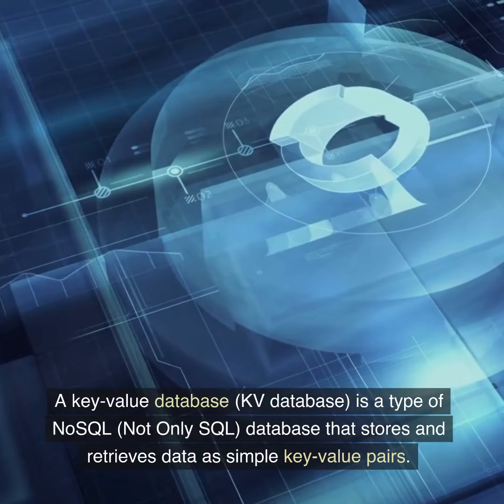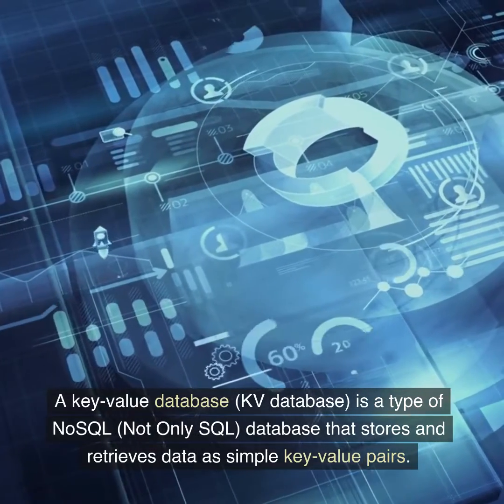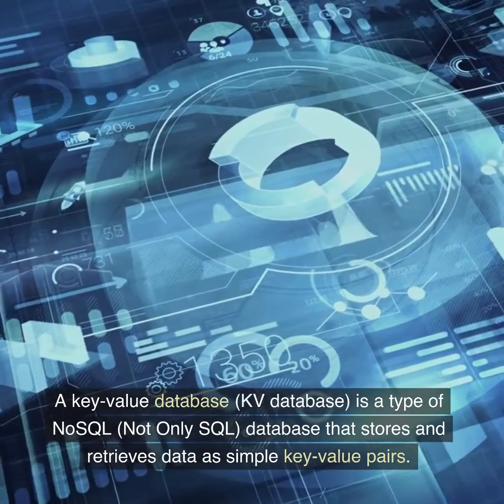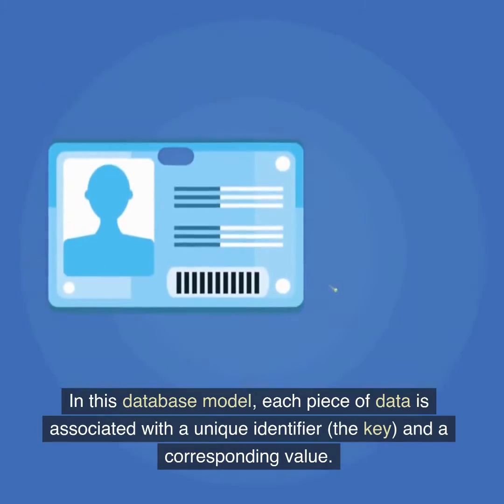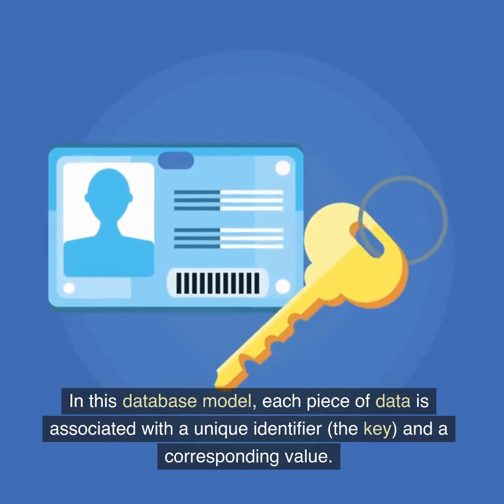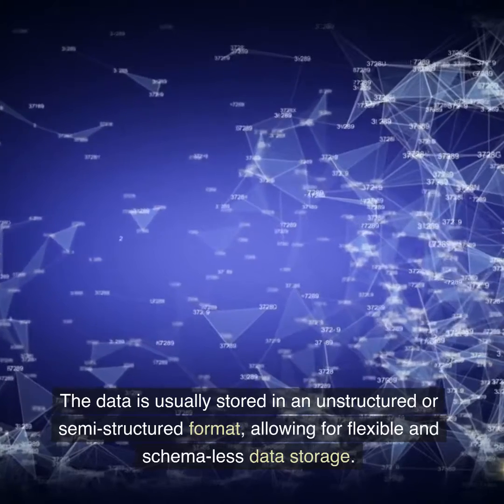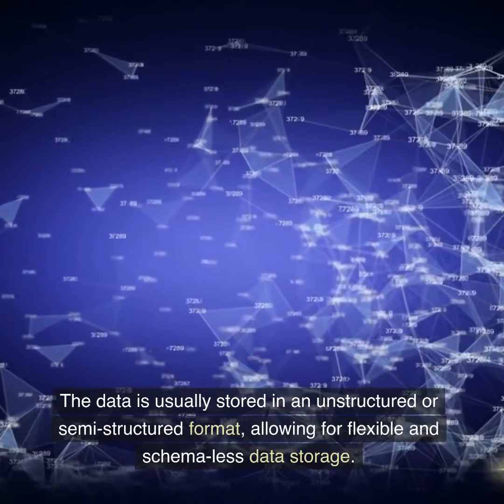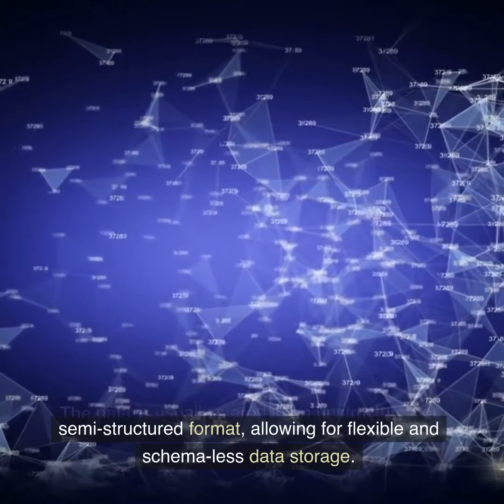What is a Key-Value Database (KV database)? [2023]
A key-value database (KV database) is a type of NoSQL (Not Only SQL) database that stores and retrieves data as simple key-value pairs. In this database model, each piece of data is associated with a unique identifier (the key) and a corresponding value. The data is usually stored in an unstructured or semi-structured format, allowing for flexible and schema-less data storage.

Key-value databases are designed for high performance and scalability, making them suitable for applications that require fast data access and simple data models. Some key characteristics of key-value databases include:

Simplicity: Key-value databases have a straightforward data model, where each record is a self-contained unit consisting of a key and its associated value. This simplicity makes them easy to use and understand.

High Performance: Key-value databases excel at read and write operations due to their simple data structure. They can quickly retrieve data based on the key, making them ideal for use cases with high read and write throughput.

Scalability: Many key-value databases are designed to scale horizontally, allowing them to handle large amounts of data and high traffic loads across distributed clusters.

No Schema: Unlike traditional relational databases, key-value databases do not require a fixed schema. Each record can have a different structure, making them flexible for handling varied data types.

In-Memory Support: Some key-value databases provide the option to store data in memory, which further enhances performance for frequently accessed data.

Key-value databases are commonly used for caching, real-time applications, user session management, and other scenarios where fast and simple data access is crucial. Popular key-value databases include Redis, Riak, Amazon DynamoDB, and Apache Cassandra.

While key-value databases offer significant benefits for certain use cases, they may not be suitable for applications that require complex queries, transactional consistency, or analytical processing. In such cases, other types of NoSQL databases like document-oriented, column-family, or graph databases might be more appropriate. The choice of database type depends on the specific requirements and characteristics of the application and the data being managed.